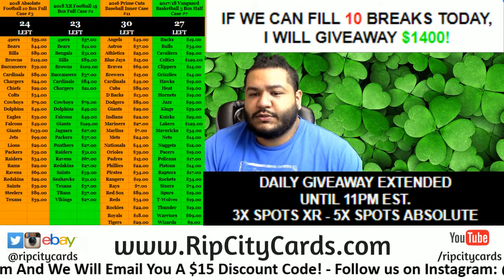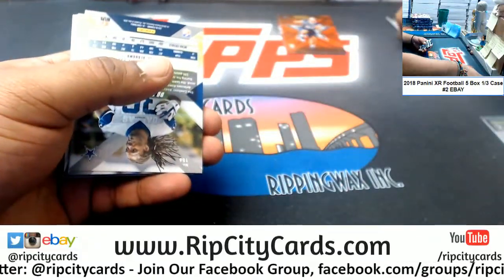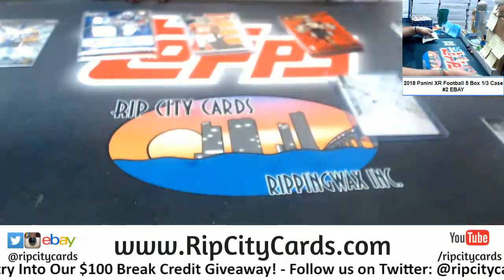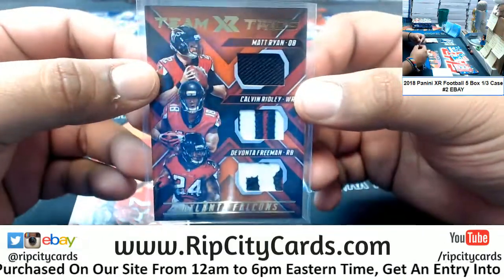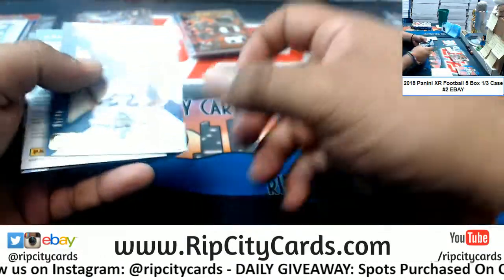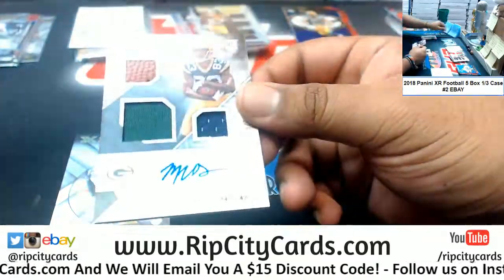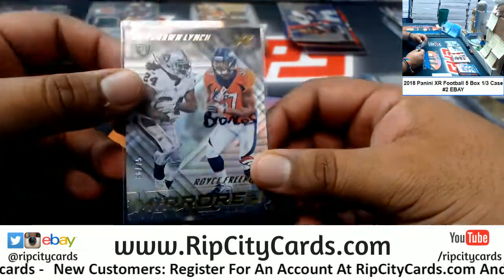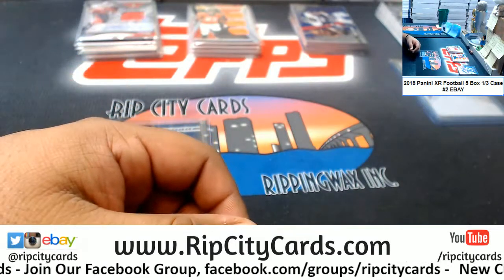2018 Panini XR Football 5 Box #2 EBAY